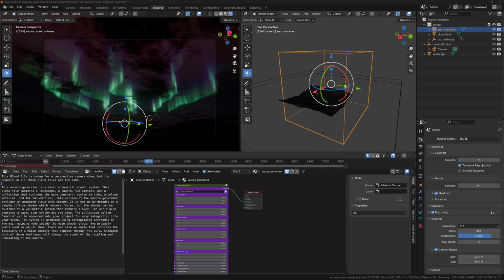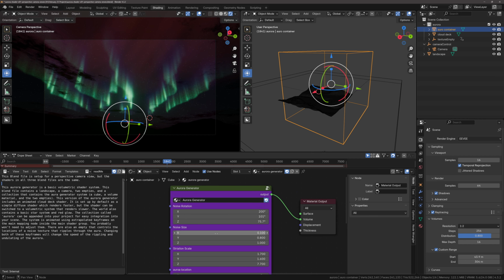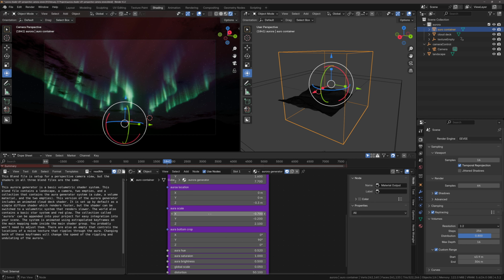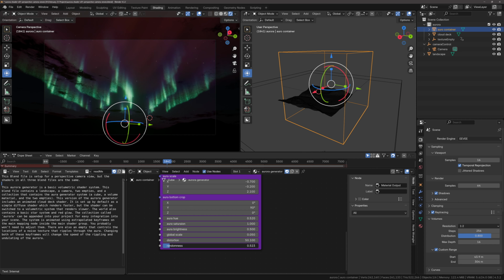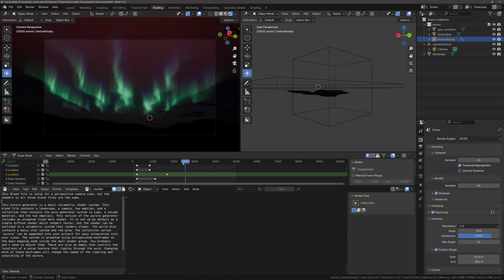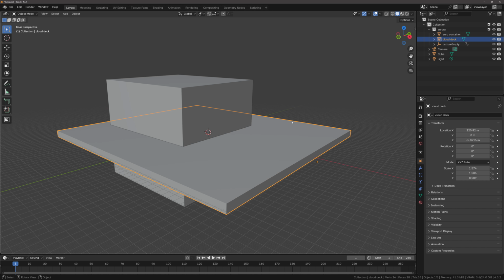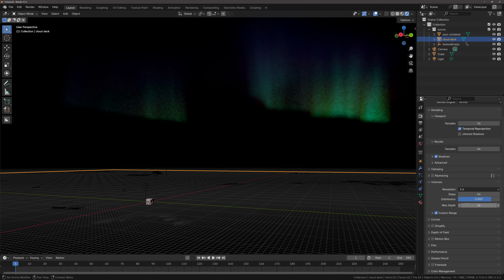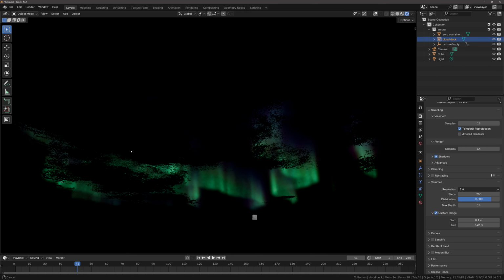Simple Aurora Tutorial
This is a short tutorial about using the Simple Aurora Generator for Blender.